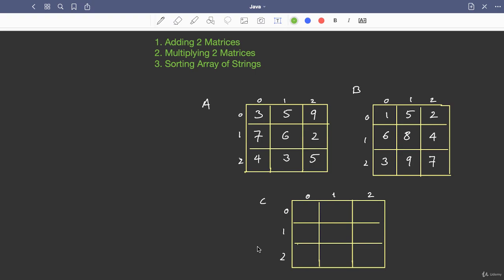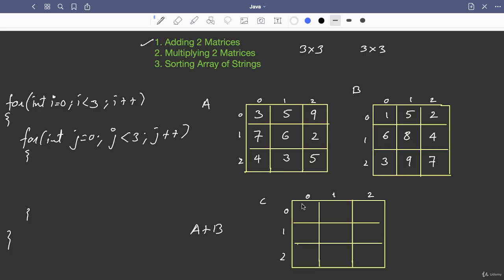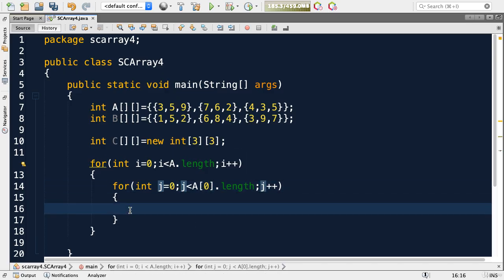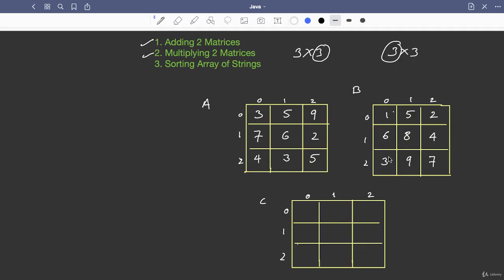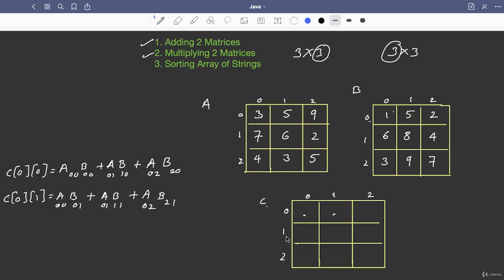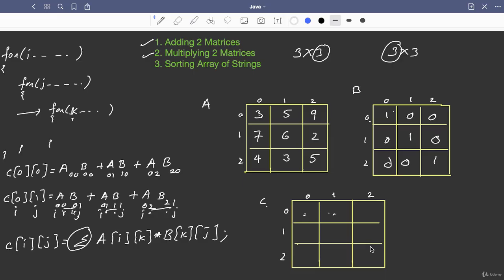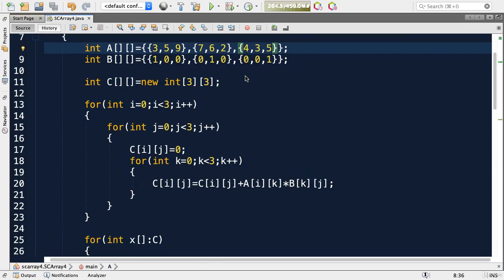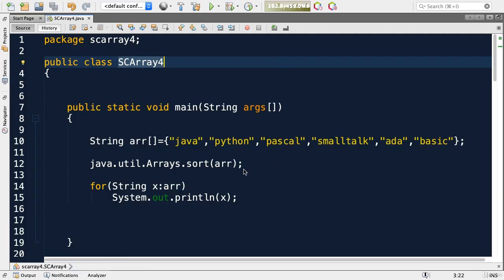9.8 : Student Challenge — Matrix Multiplication — [Abdul Bari] Java Course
Learn how to perform matrix multiplication in Java using nested loops. A classic Java problem explained step-by-step by Abdul Bari to boost your logic and algorithmic skills.